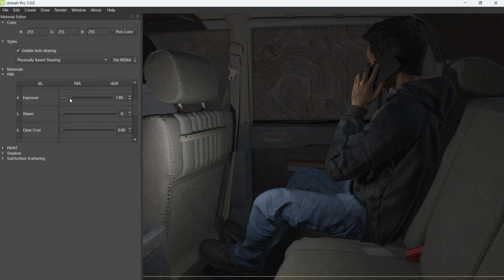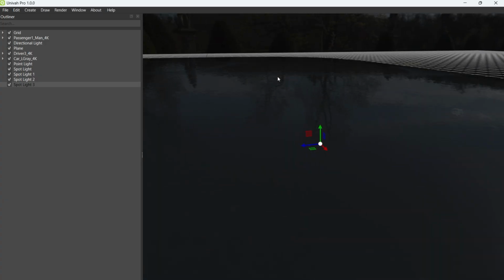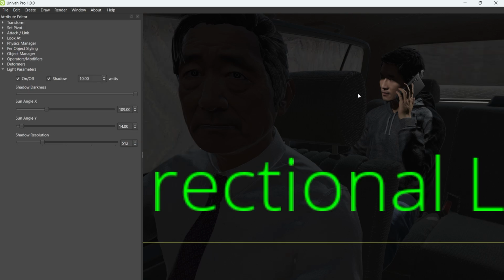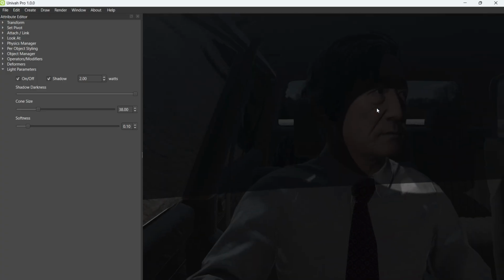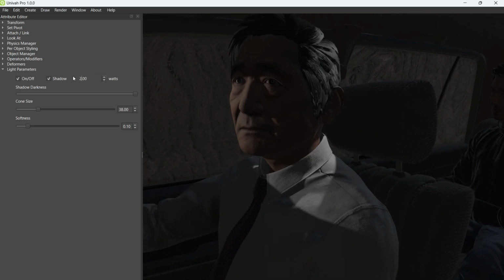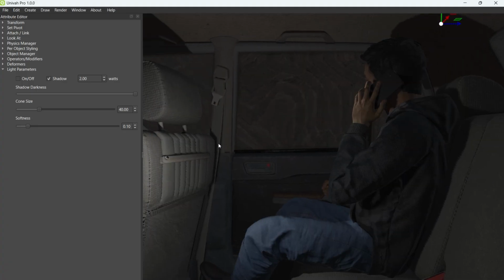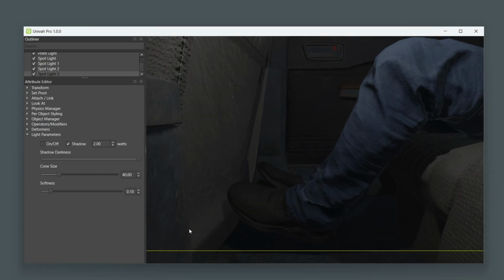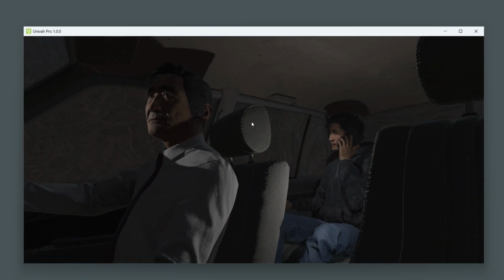“How To Be Boring – The Secret to Cinematic Filmmaking (Mastering Mundane Shots in Real-Time)”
The Univah Film Engine™, powered by rReligionVFX™, is the industry standard Real-Time VFX, Motion Graphics, 3D Animation and Rendering Software for film studios, AAA Game Developers, Educators and College Students. rReligionVFX is a proprietary motion graphics and visual effects system built from scratch by The Stephanie Michaels Software Company exclusively for Univah Pro.
Everyone wants to make epic, flashy “hero shots” — but the real secret to cinematic filmmaking is mastering the boring ones.

In this video, I’ll show you why mundane, everyday shots (like someone sitting in a car, walking down a hall, or picking up a phone) are the foundation of real cinema. If you can make the boring look cinematic, the exciting scenes will take care of themselves.

🎬 What you’ll learn:
Why ordinary shots are the backbone of every great film
How to light and frame “boring” scenes so they feel cinematic
The biggest mistake new filmmakers make when chasing “epic” shots
How mastering the mundane separates films from cutscenes
If you’ve ever wondered why your projects don’t “feel cinematic,” this is the missing piece.